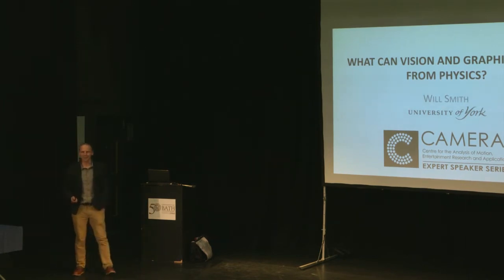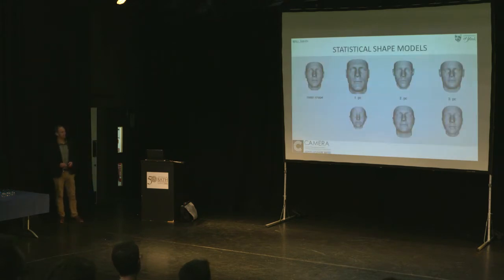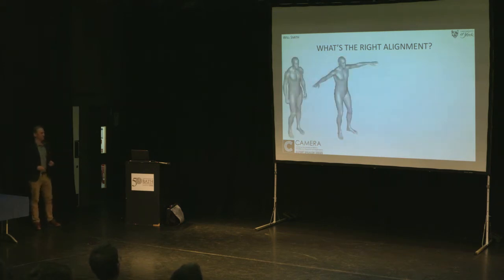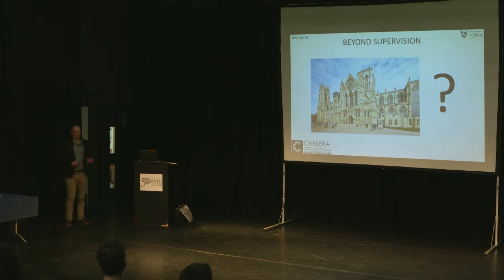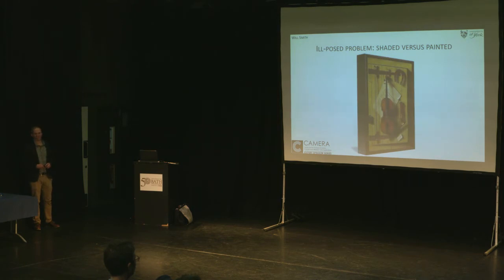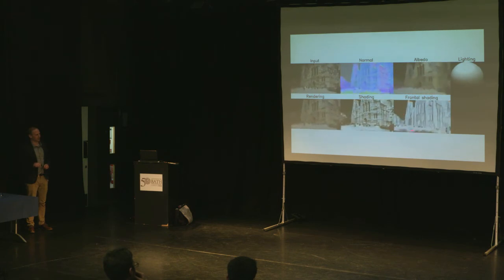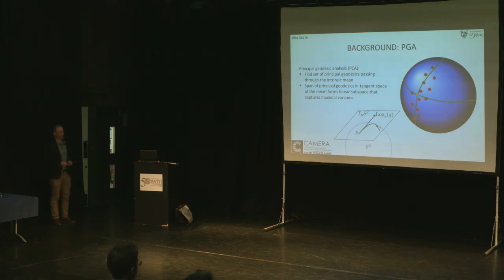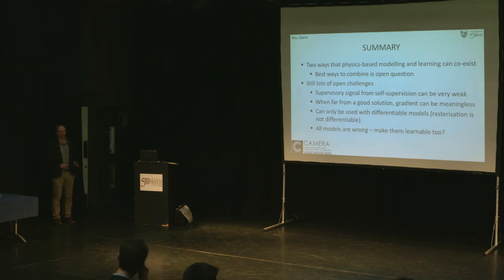Dr Will Smith: What can vision and graphics learn from physics?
In the past 6 years, machine learning has transformed computer vision. This learning-based approach treats computer vision as a problem of finding a function that approximately maps directly from images to desired output. The success of this approach has been driven by the availability of very large, labelled datasets, advances in the training and architecture of deep neural networks and developments in GPU hardware. Recent work, particularly using generative networks, shows that learning-based approaches could have a similar impact in computer graphics.

This talk will argue that learning alone, specifically supervised learning, cannot be used to solve all problems in visual computing. Using example problems in which training data is either very limited or does not exist at all, I will show how models borrowed from physics (with a bit of statistics and geometry thrown in) can be used to supervise learning, i.e. learning of a task can be “self-supervised” by explicit models. Specifically, I will show recent results in nonlinear 3D shape modelling, inverse rendering in the wild and biophysical face image interpretation that apply this philosophy.

Dr Will Smith is a Senior Lecturer in the Computer Vision and Pattern Recognition group in the Department of Computer Science at the University of York. He completed a BSc and PhD in Computer Science, both at the University of York, in 2002 and 2007 respectively. He has published more than 100 papers in international journals and conferences.

His areas of interest include 3D face capture, illumination and reflectance modelling, face processing, statistical shape modelling (particularly for directional data or data lying on non-Euclidian manifolds), psychology and neuropsychology of face perception, modelling craniofacial variation, omnidirectional imaging, shape-from-shading and photometric stereo.